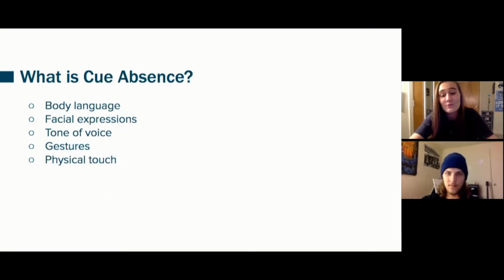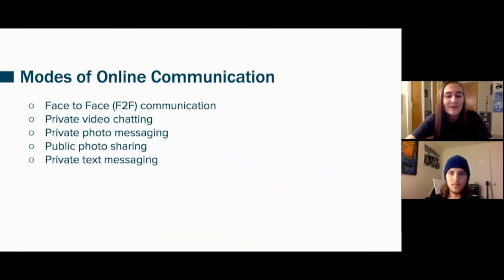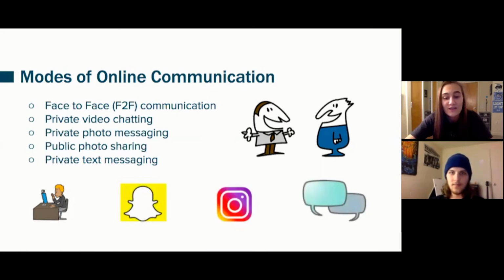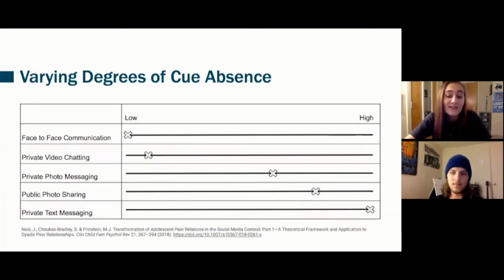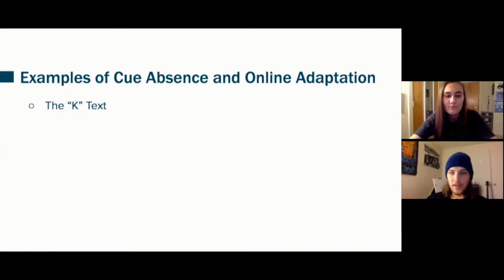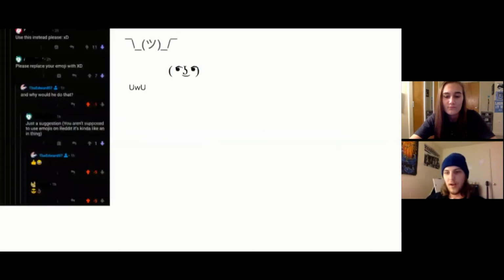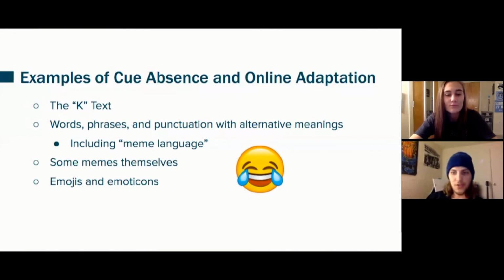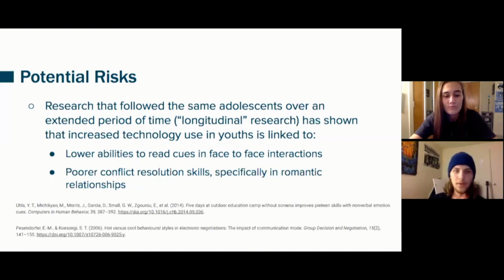Online interactions lack nonverbal cues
Video by Rebecca Donaldson & Nathan Harrison discussing Cue Absence as a major different between online and offline interactions